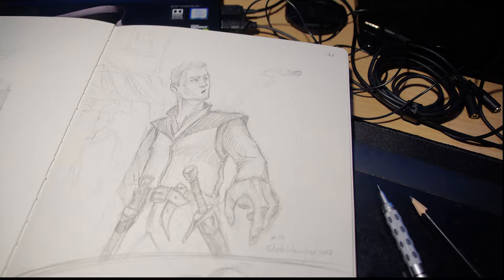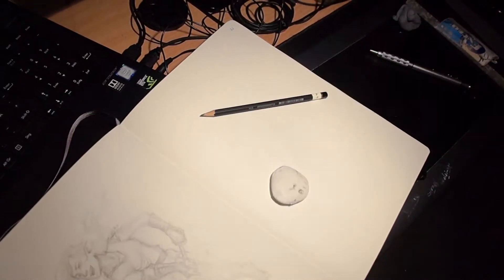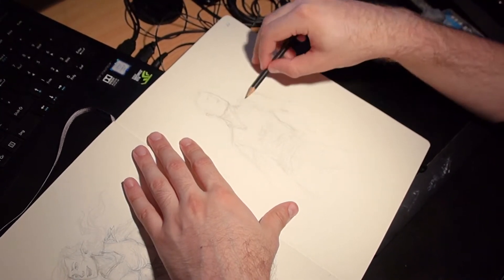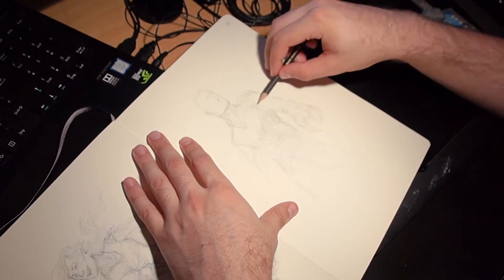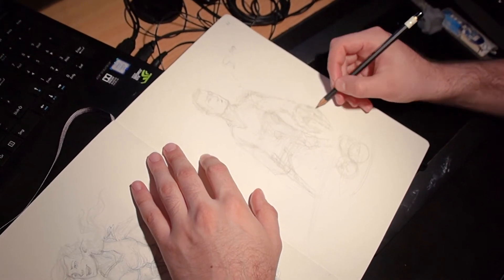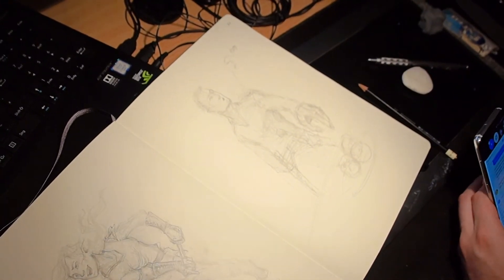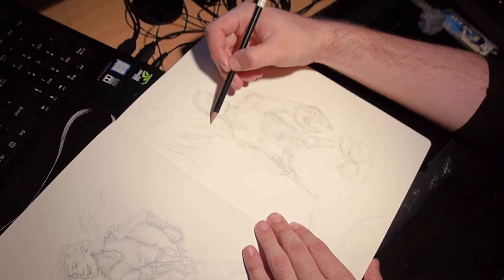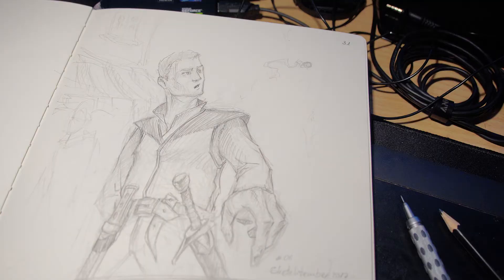06 Just a Scoundrel (Sketchtember 2017)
to see the other sketches just visit my gallery or my site :)

Feeling quite dead today. that the camera decided not to record the second half of the process doesn't help really